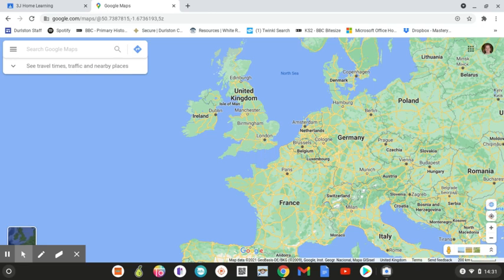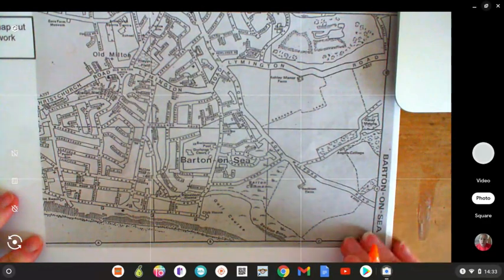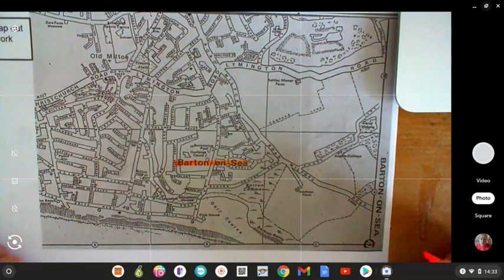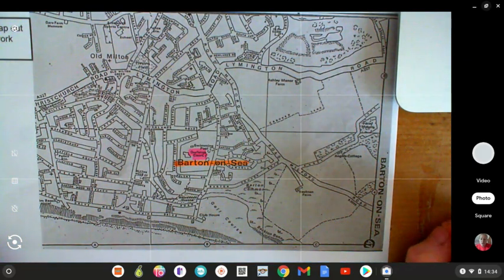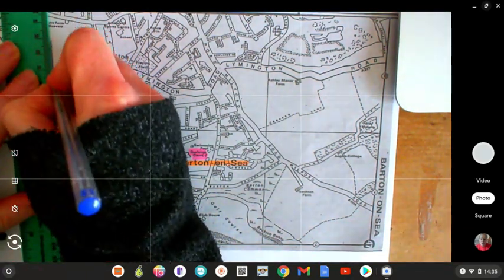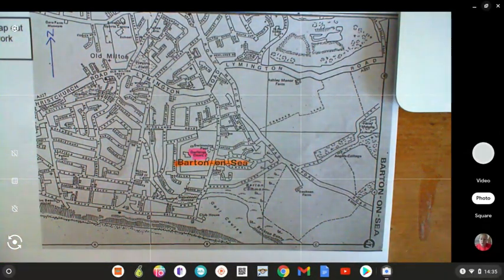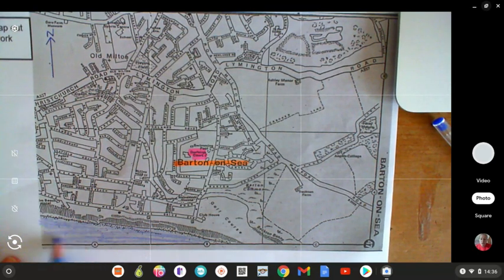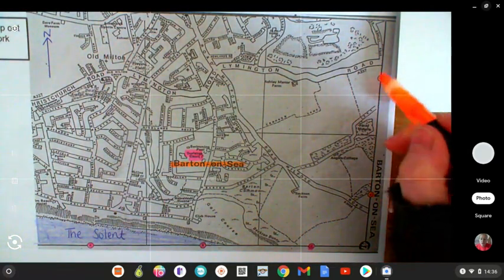Barton on Sea Map Work PART 1